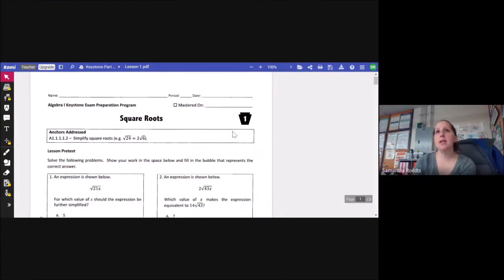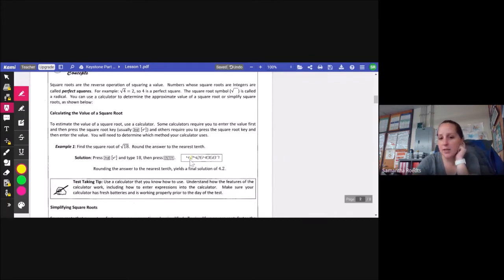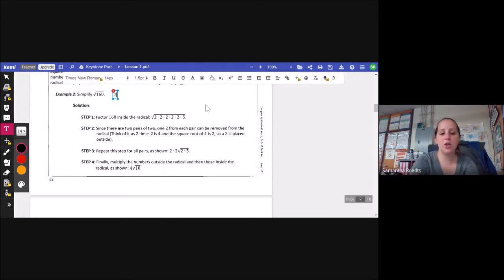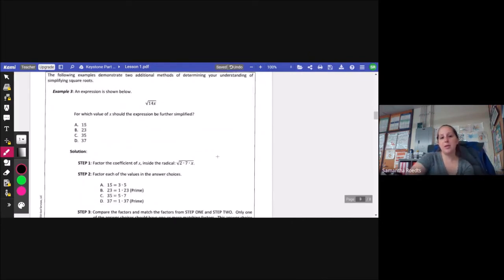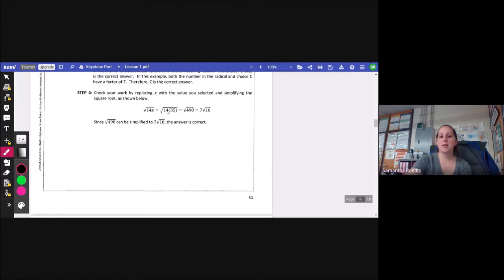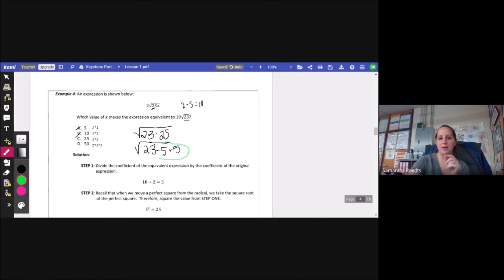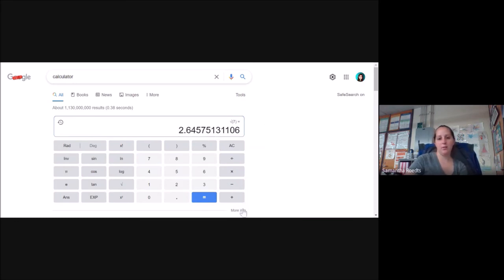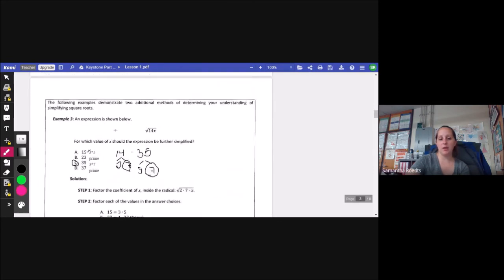Lesson 1 Square Roots